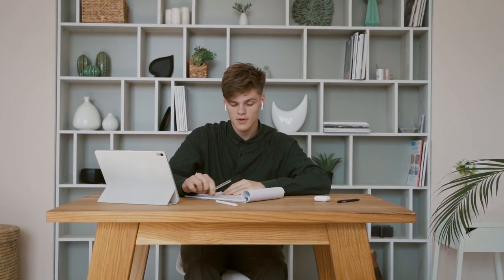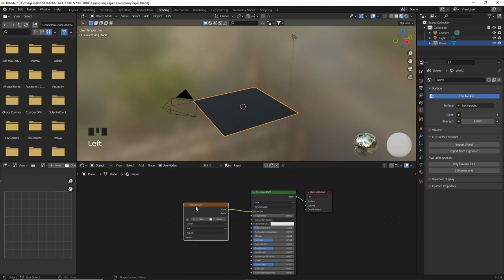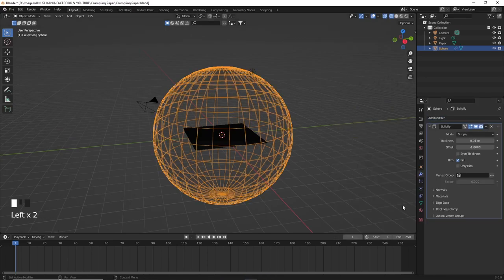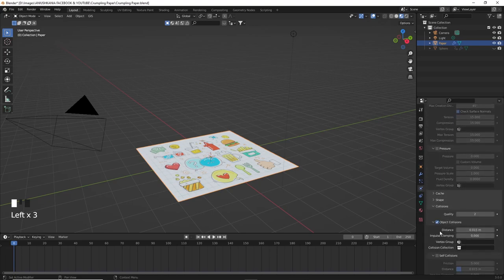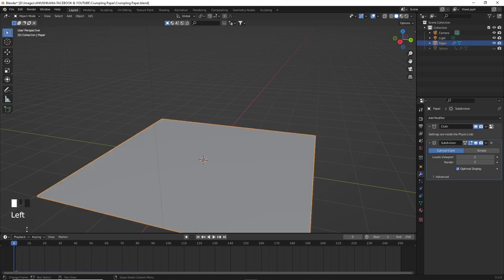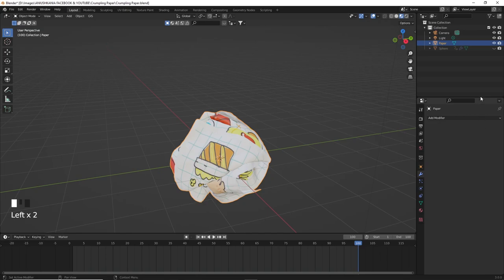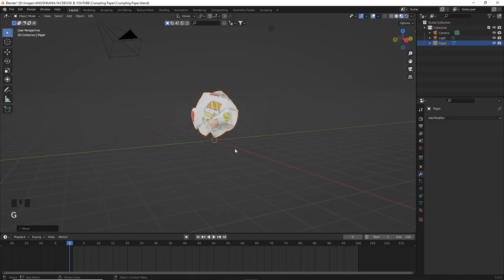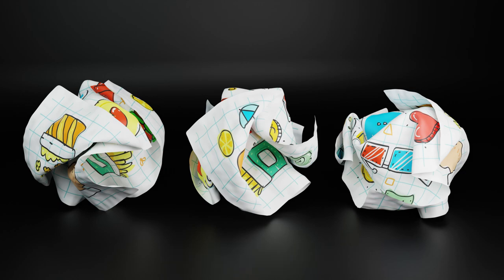How To Crumple Paper In Blender || Blender Tutorial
Hiii! 😄👋🏻
In this tutorial, you will learn how to ease your stress away and create 3D Crumpled Paper using Blender! 🎨
Learning this technique is very useful for you to practice physics simulations in Blender, and thus be able to crumple any object in high detail! 💻📽👩🏻‍🏫

✨Additional Credits
Intro videos by Tima Miroshnichenko at Pexels

Visit my ONLINE SHOP 🛒 where you can buy unique clothing, art pieces, bags, laptop and mobile cases, notebooks, pillows, coffee cups, and more! Shipped internationally worldwide! 🌎✨